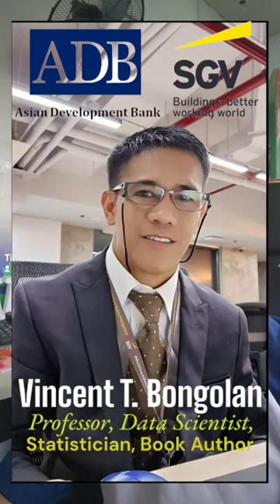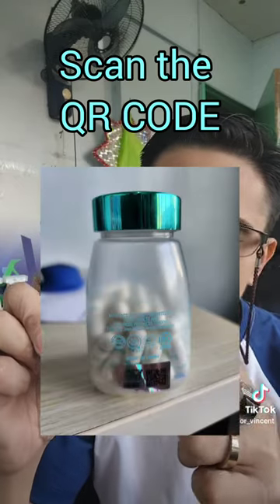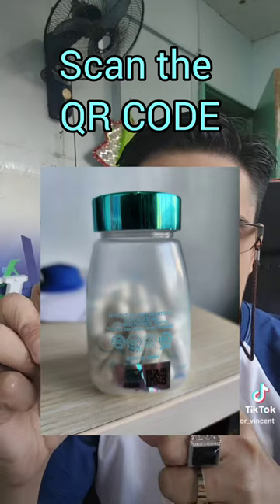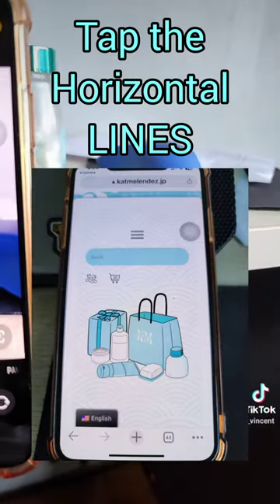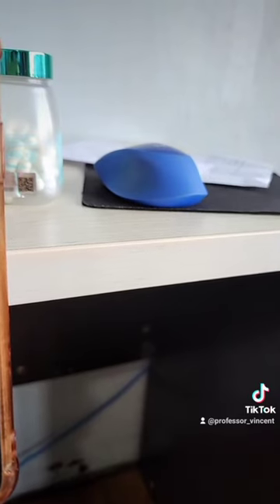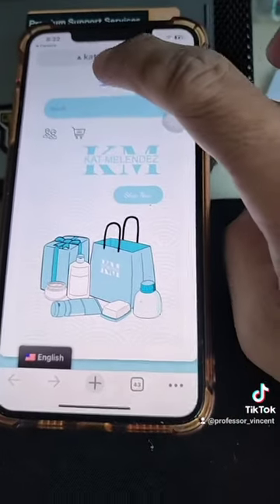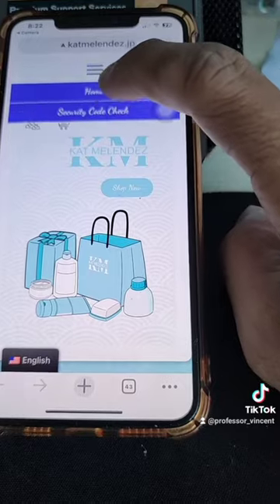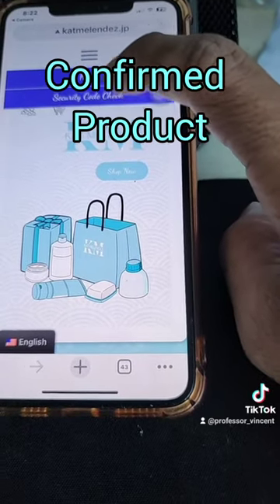Beware of the Fake/ Cloned Nekothione 9 in 1 by Kat Melendez:Not All with FDA Certificatr are Legit